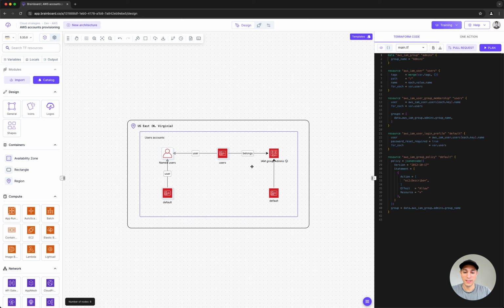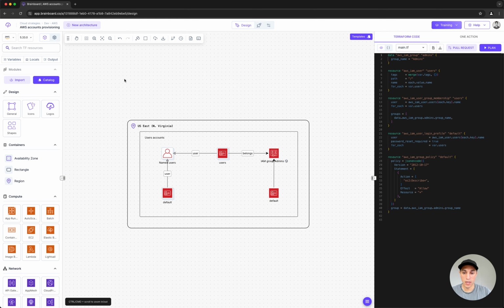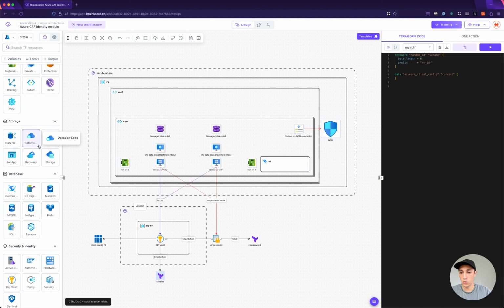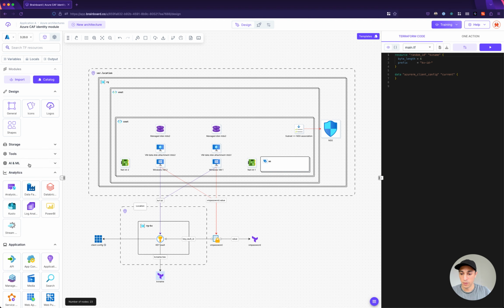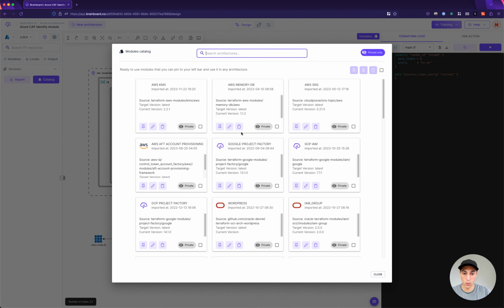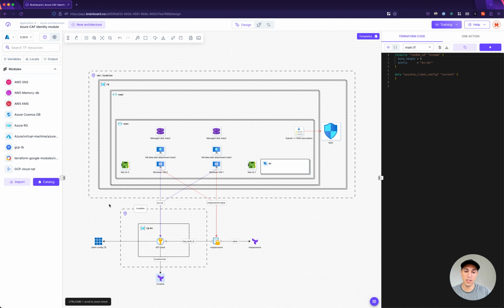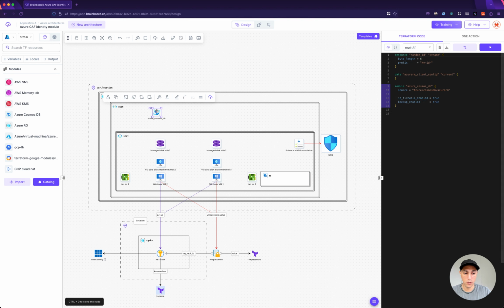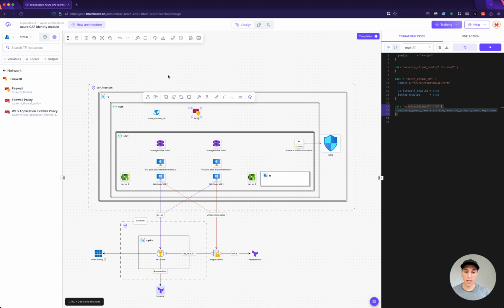How to Restrict Access to Specific Cloud Resources on Brainboard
Learn how to restrict access to specific cloud resources, ensuring that your team members have just the right amount of access they need—nothing more, nothing less.

Unlock the full potential of your cloud infrastructure by applying the principle of least-privilege!

In this comprehensive tutorial, we dive deep into the design of cloud infrastructure with a focus on Role-Based Access Control (RBAC).

What you will learn:
- How to control which resources are available to your users.
- Use cases for restricting access to networking components and vanilla resources.
- Step-by-step demonstration of setting up access restrictions in Airbo.
- How to enforce the use of modules and manage permissions effectively.
- Techniques for referencing existing resources without creating new ones.

00:00:00 - Introduction
00:00:02 - Intro: New Feature Overview
00:00:44 - Use Cases
00:01:22 - Demo Setup: Accounts and Browsers
00:02:05 - Restrictions: Example Setup
00:02:44 - Main Use Case: Restricting Access to Sections
00:03:26 - Building with Modules
00:04:03 - Terraform Code Generation
00:04:43 - Referencing Existing Resources
00:05:22 - Summary and Future Features